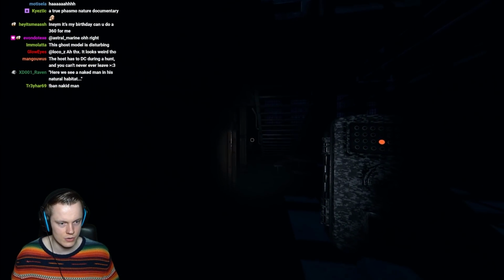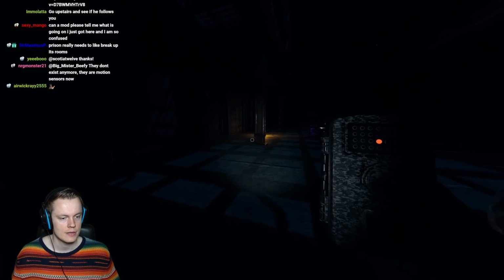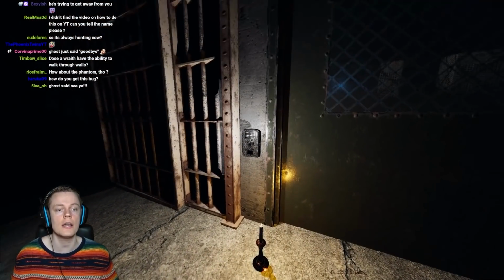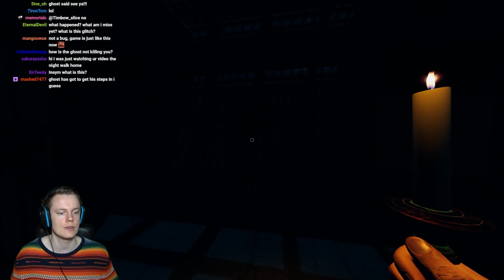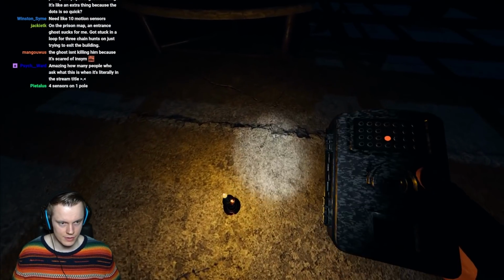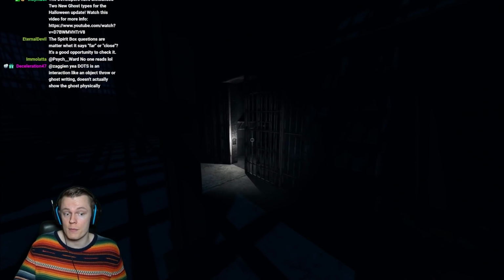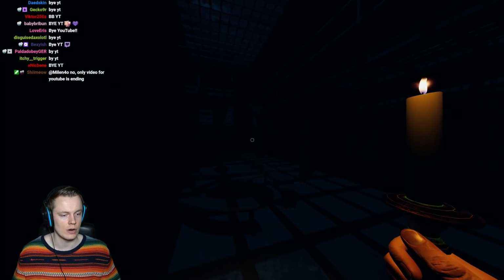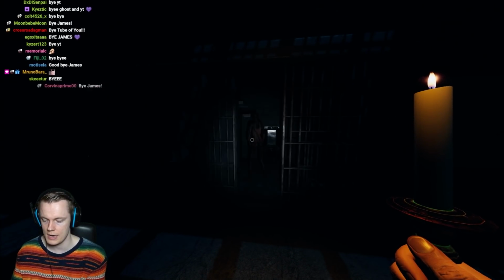This is Why Roaming Ghosts are TERRIFYING! - Phasmophobia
Welcome back to Phasmophobia! Today we use the infinite hunt glitch to observe how Roaming ghosts work in Phasmophobia. This is honestly terrifying to see, they run all over the place and are incredibly hard to track. This explains why some prison cell block ghosts are so super hard. Let me know what you think! Much love and see you during the streams :D